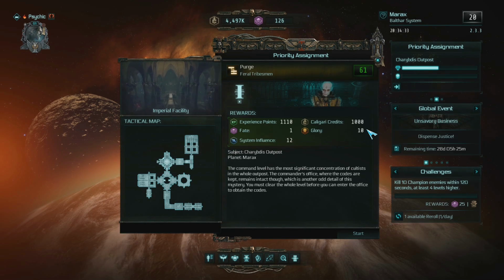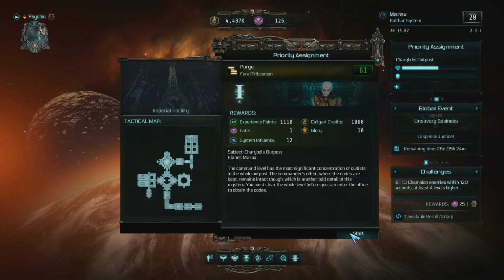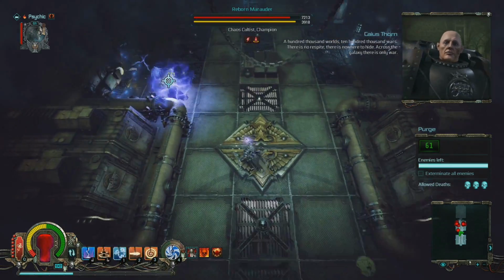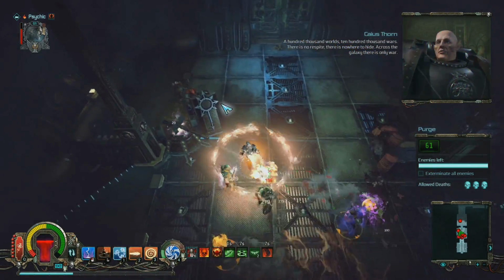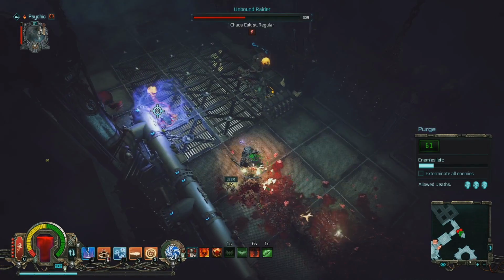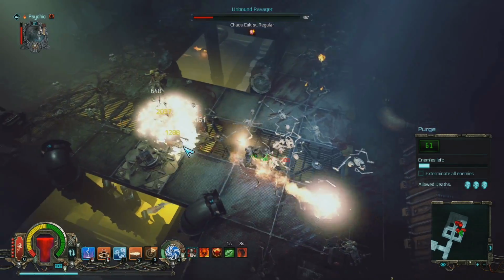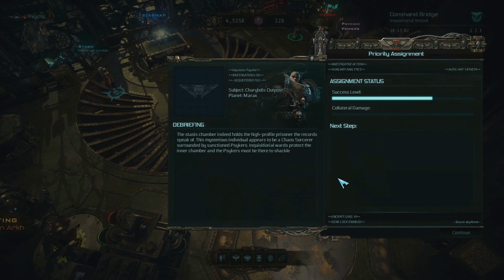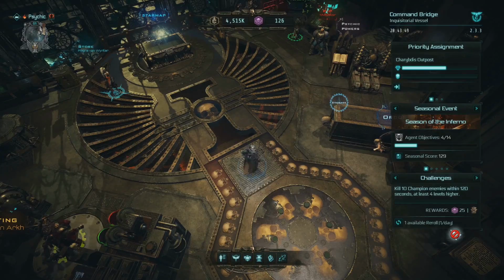Clearing The Whole Level Before Advancing | Let's Play Warhammer 40,000: Inquisitor - Prophecy #1280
Let's Play Warhammer 40,000: Inquisitor - Prophecy #1280